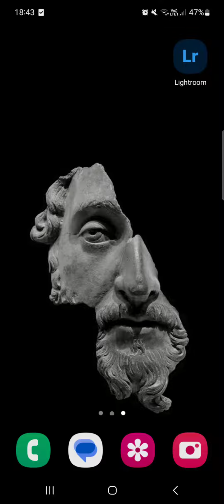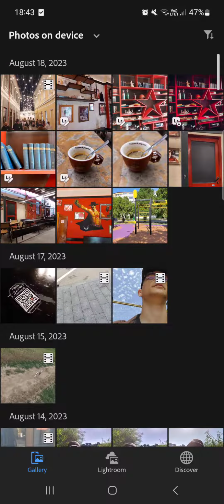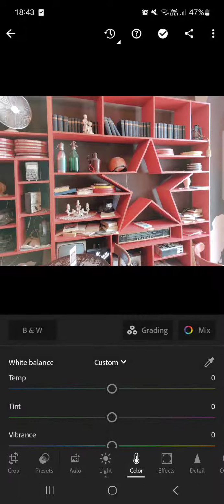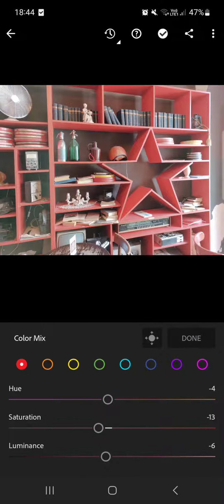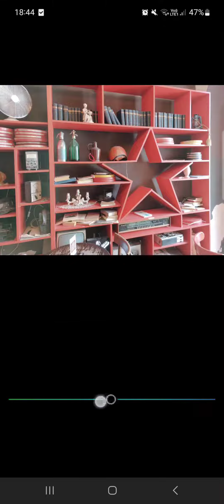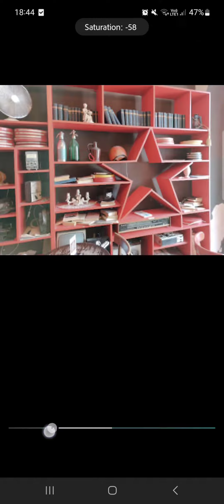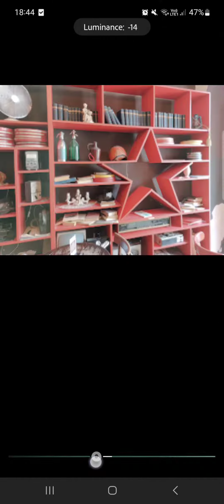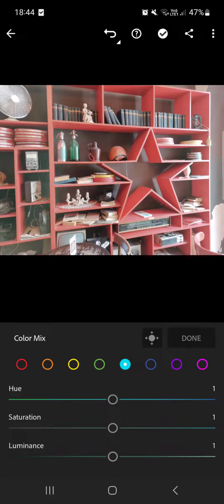How To Edit Azures In Lightroom?